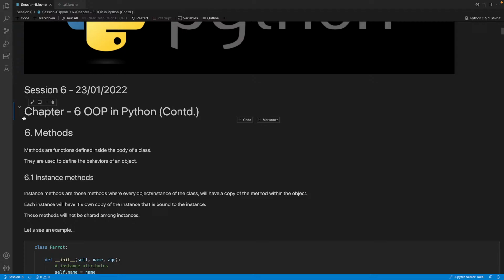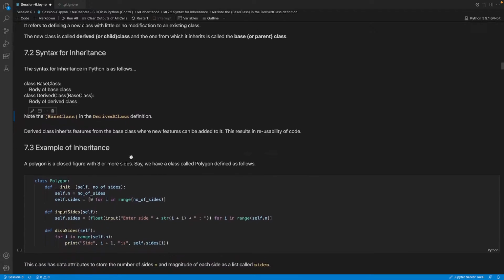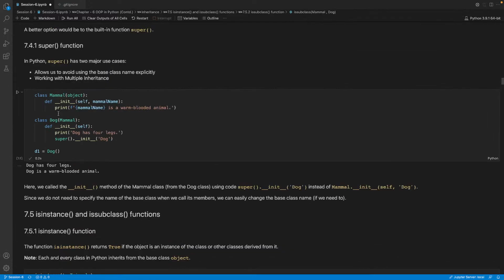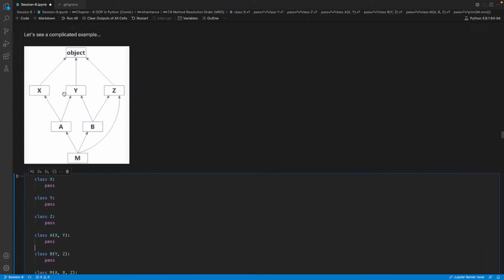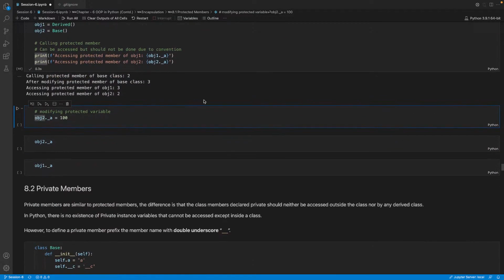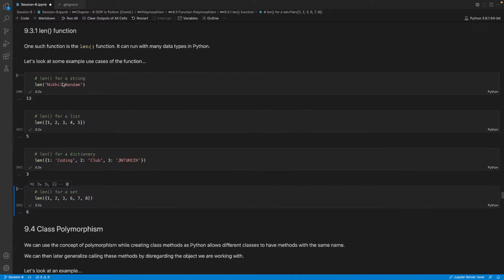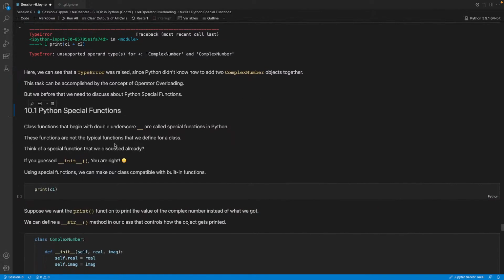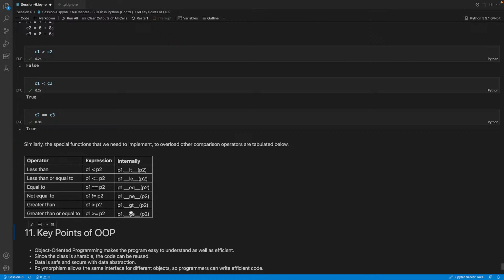Python Training CC Session - 6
Conducted and Organised by Coding Club JNTUHCEH

Topics: Methods (Instance, Class, Static), Inheritance (What is Inheritance, Syntax, Method Overriding, Multi-Level Inheritance, Multiple Inheritance, Method Resolution Order (MRO), Diamond Inheritance, super()), Encapsulation, Polymorphism (Operator Polymorphism, Function Polymorphism, Class Polymorphism, Polymorphism in Inheritance), Operator Overloading (Special Functions, Overloading Arithmetic Operators, Overloading Comparison Operators) , Key Points of OOP.

Instructor for this Session: Nikhil Nandam